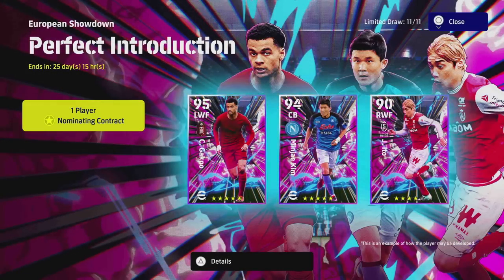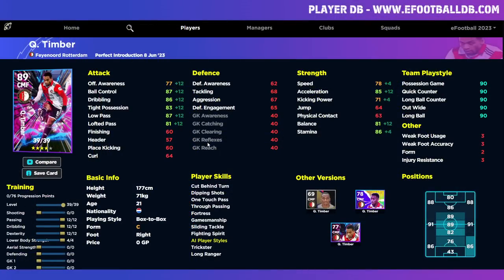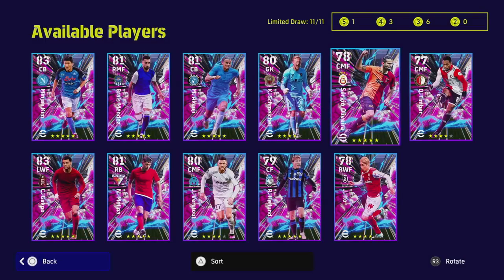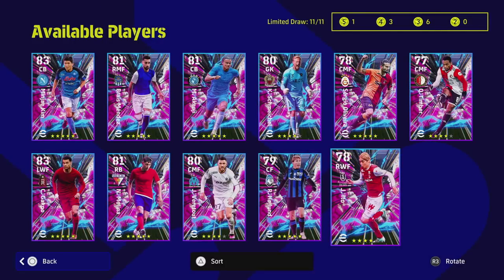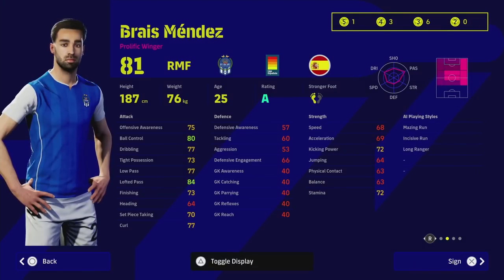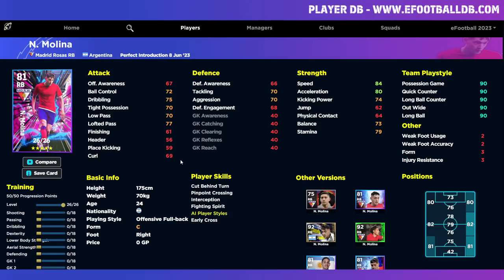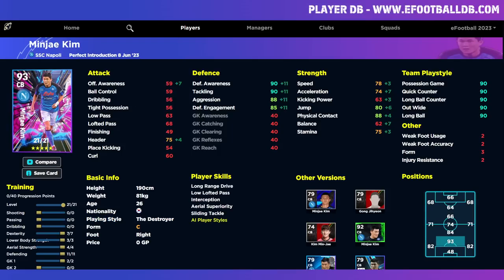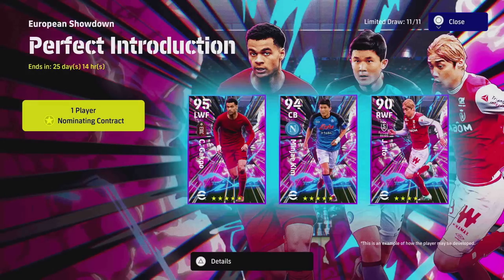eFootball 2023 | PERFECT INTRODUCTION CARD BREAKDOWN & TRAINING